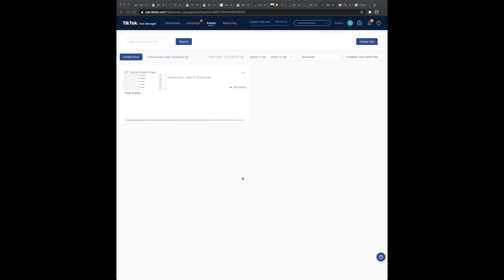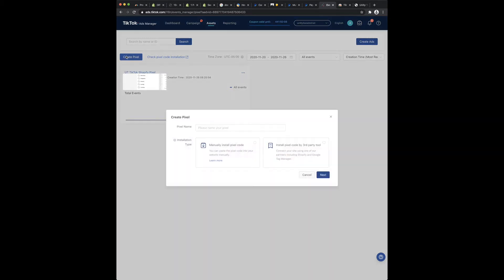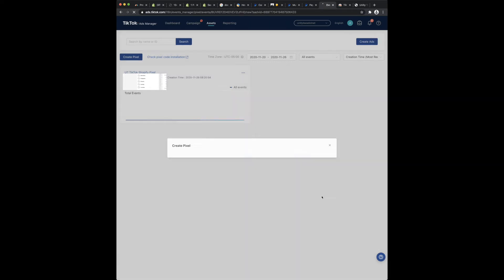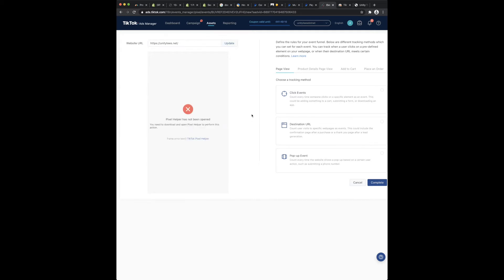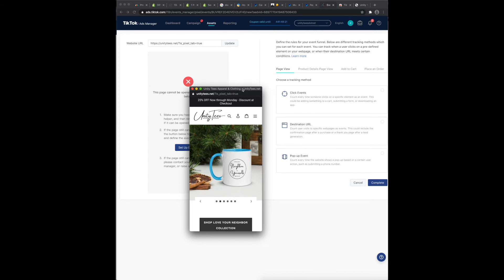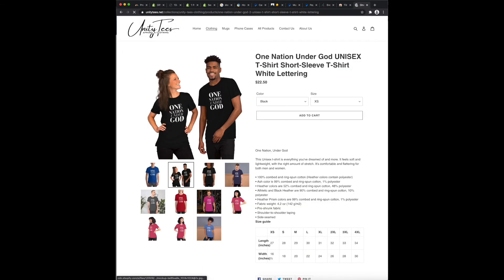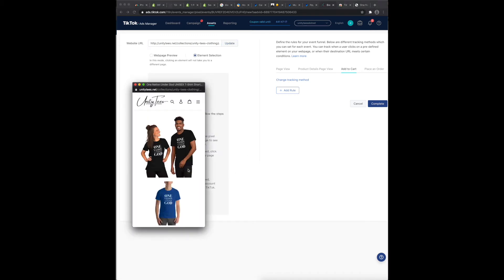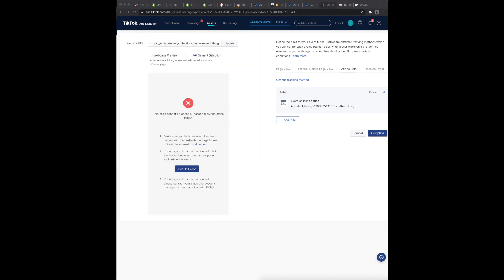TikTok Pixel Helper Fix for Shopify Analytics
TikTok Pixel Helper Fix for Shopify Analytics - While setting up the TikTok Pixel for Shopify, like a lot of people I was having an issue with the TikTok Pixel Helper for chrome. In this video I show how I was able to work around the issue and get my pixel setup by adding click events.

Some of the other Products that we use or have reviewed on our channel:

Makita RT0701CX7 1-1/4 HP Compact Router Kit

ALSO ON SALE for $89 - Metabo HPT C10FCGS Compound Miter Saw, 10-Inch, Single Bevel, 15-Amp Motor

Metabo HPT 10-Inch Miter Saw/Table Saw Blade, 60T, Fine Finish, 5/8" Arbor, Large Micrograin Carbide Teeth, 5800 Max Rpm, 115435M

Updated Makita CX200RB 18V LXT Lithium-Ion Sub-Compact Brushless Cordless 2-Pc. Combo Kit (2.0Ah), Black Link on Amazon

Insta Pot 8 quart

Cuisinart 6 quart

TEKTON 1/2 Inch Drive Click Torque Wrench (10-150 ft.-lb.) | 24335

IRWIN INDUSTRIAL Tool 77T IRWIN INDUSTRIAL Fast-Release Long Nose Locking Pliers, 2-Piece Set

Capri Tools 21006 Disc Brake Pad Spreader Tool

648002 1/2" Dr. Impact Driver Kit